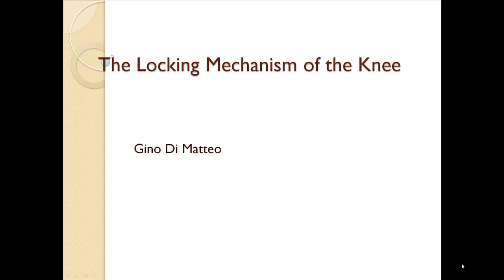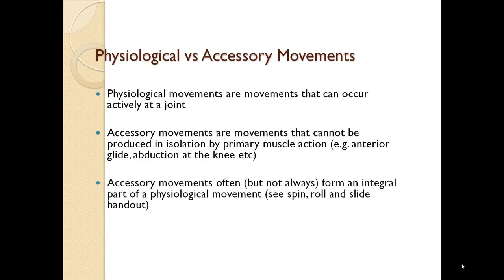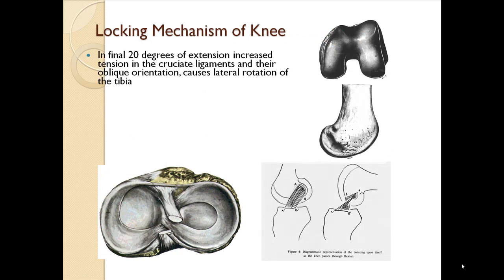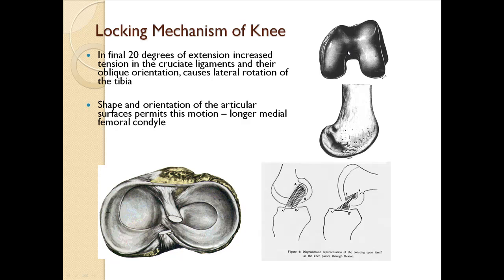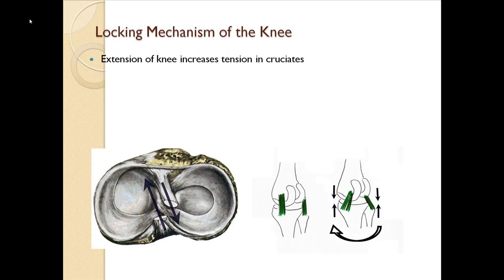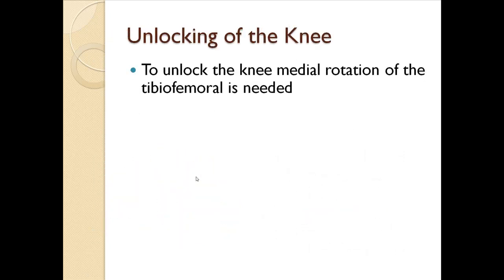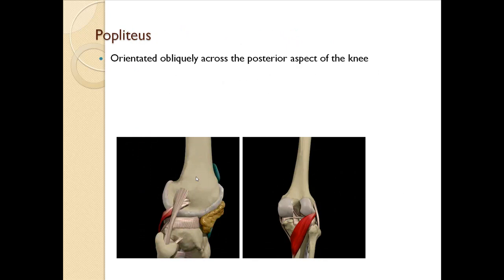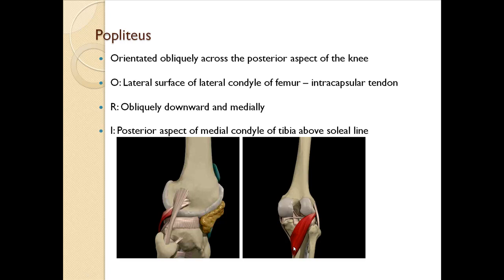The Locking Mechanism of the knee